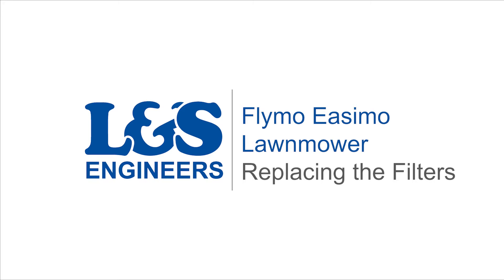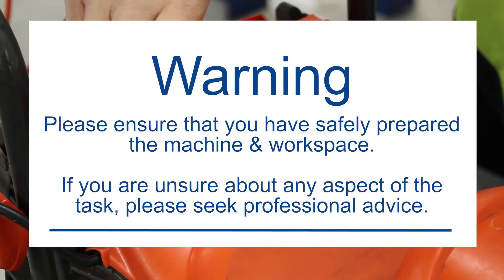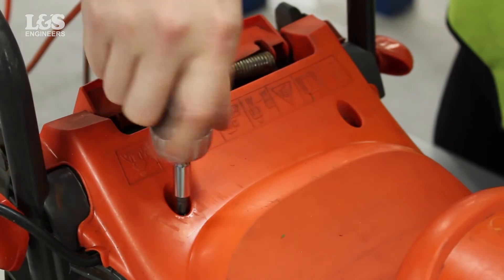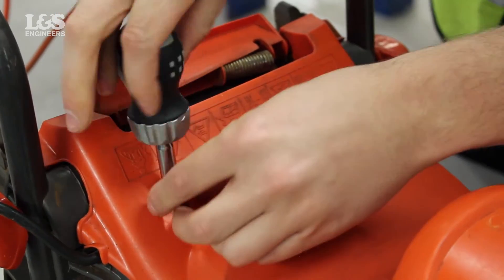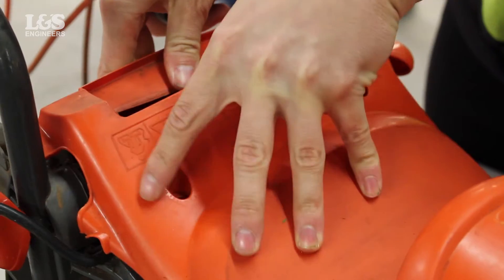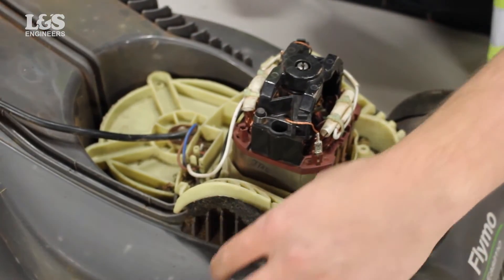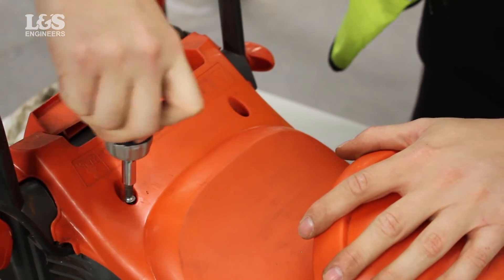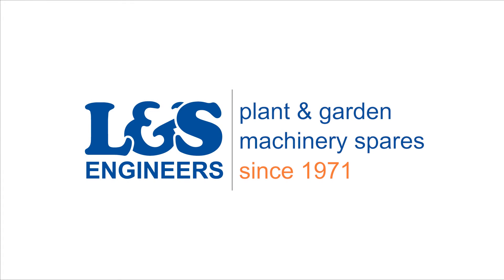How to Change the Filters on a Flymo Easimo Lawnmower | L&S Engineers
In this video, we show you how to change the filters on a Flymo Easimo lawnmower. Click here for a full list of parts, tools & transcript!

Tools:
Bahco SL25 Socket Set of 25 Metric 1/4in Drive

Transcript
Today we're going to change the filters in a Flymo easimo lawnmower.
To access inside the lawnmower you will need to remove the housing cover.
Unscrew the two screws located on the top of the housing, using a screwdriver.
You can now remove this part.
Remove the filters sitting underneath the base plate.
Place the new filters back into position
Put the housing back, clipping it into position and fix with the two screws.
That's how you change the filters on a Flymo Easimo Lawnmower.